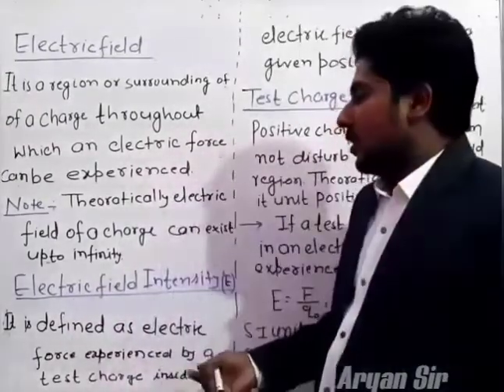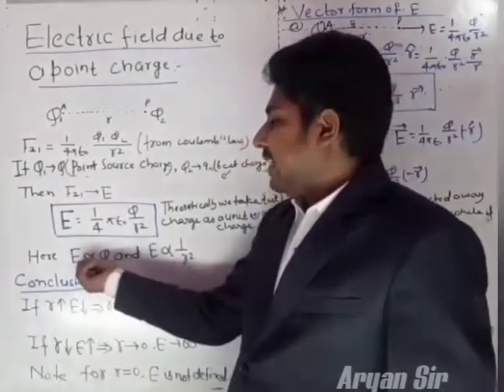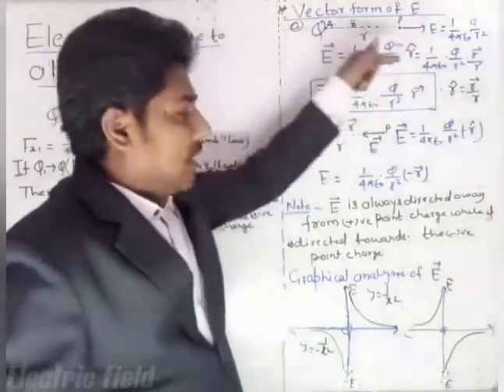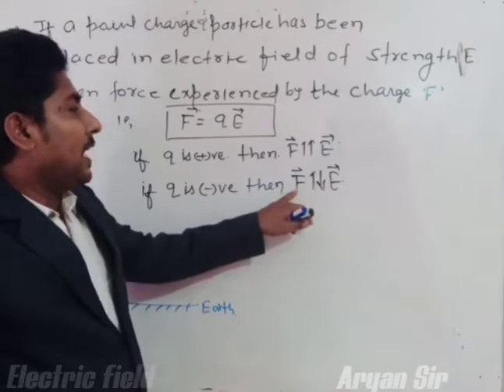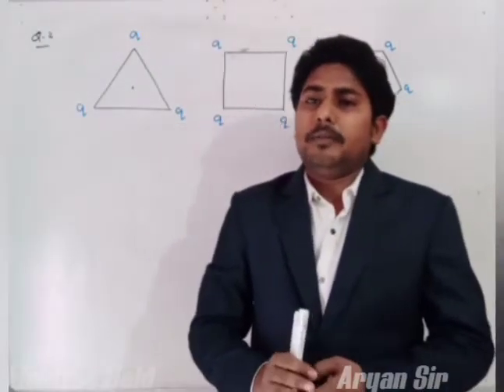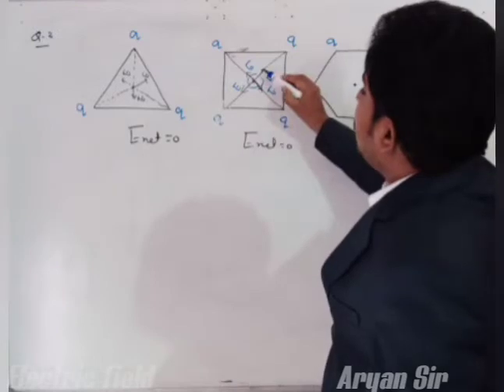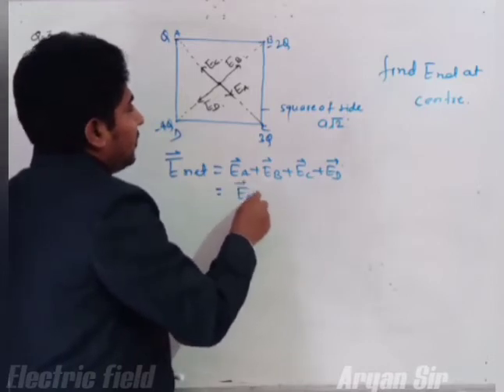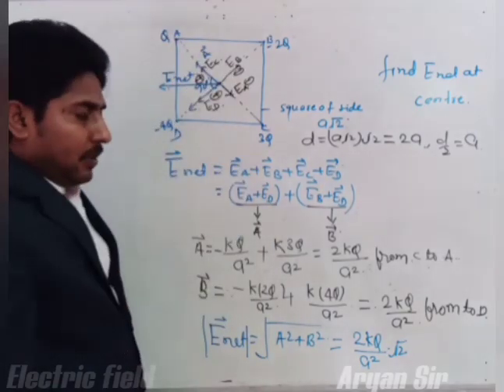12 Physics Electric Field Part 01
12 Physics Electric Field Part 01